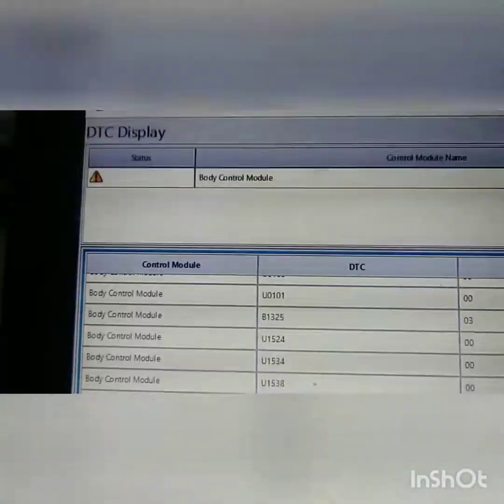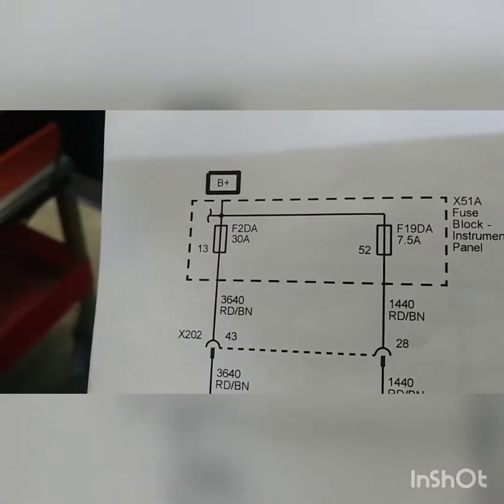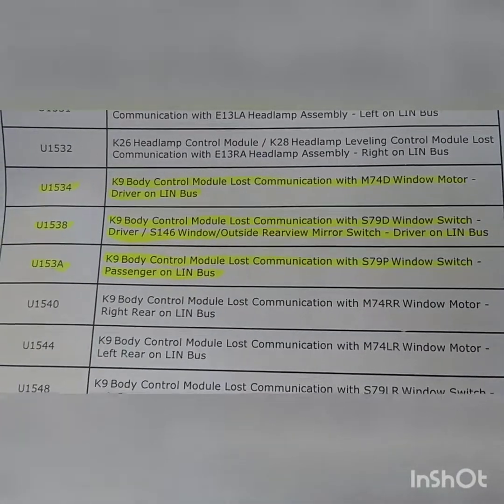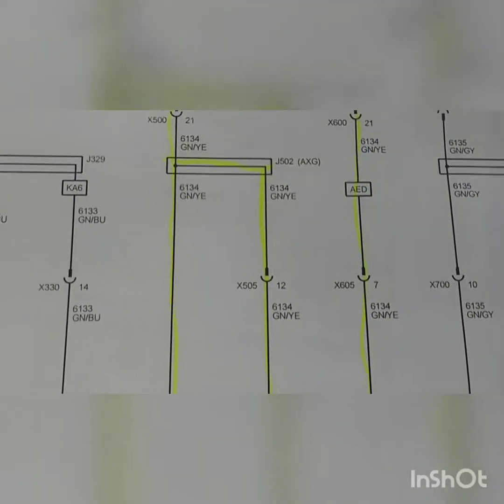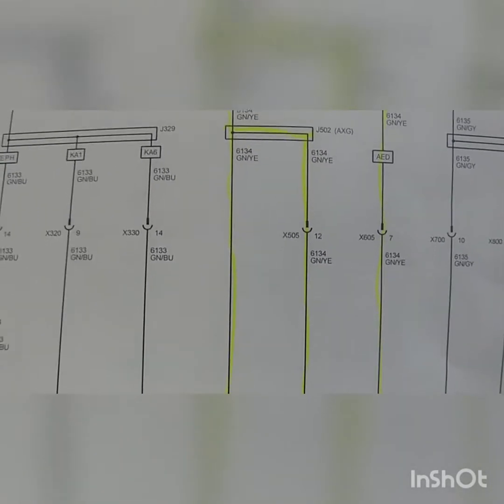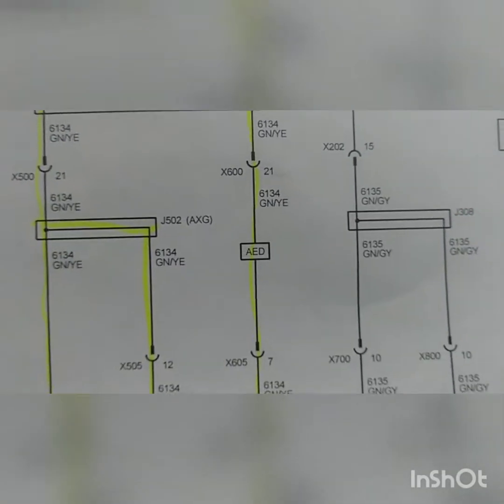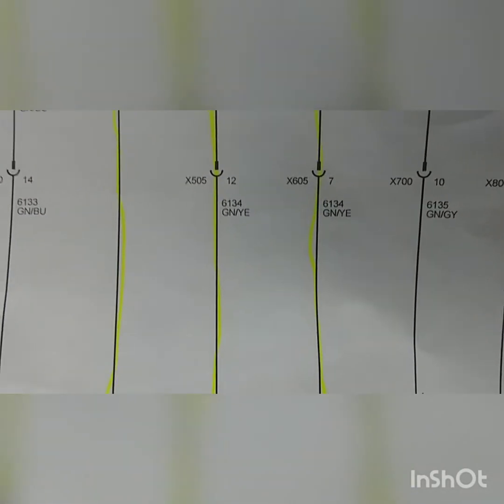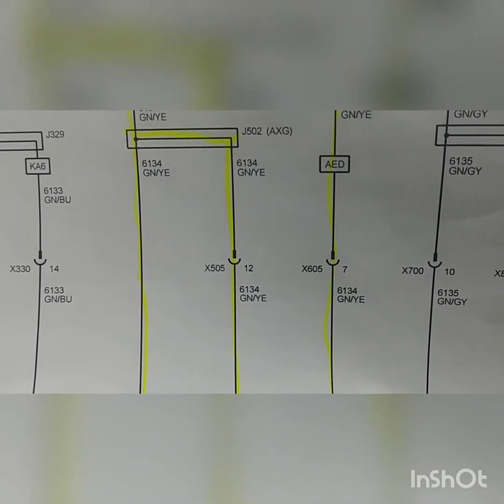2018 GMC Terrain power windows problem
Power windows don't function on this brand new terrain